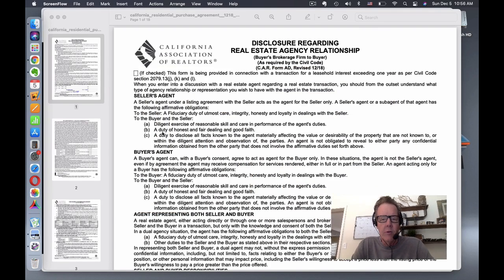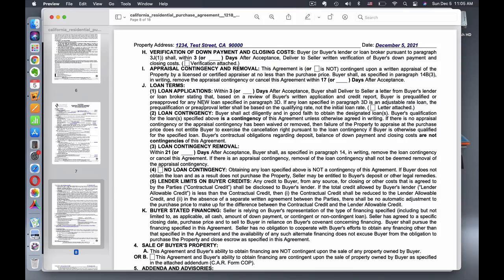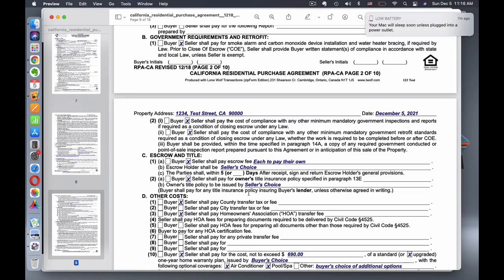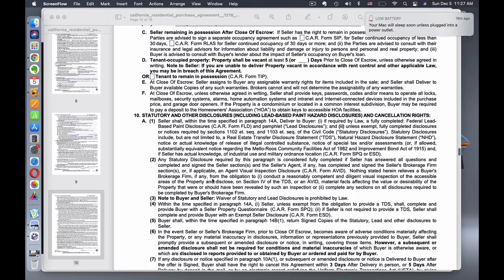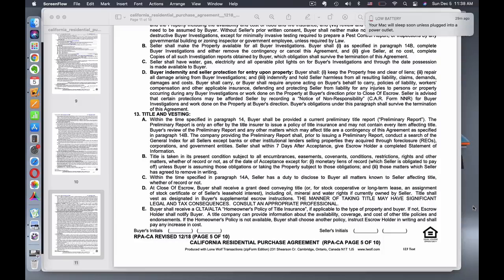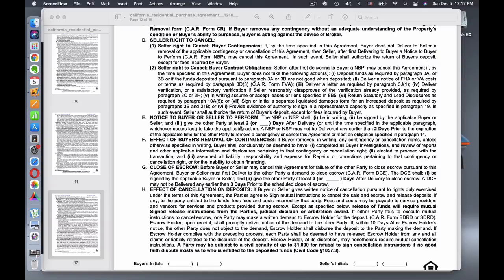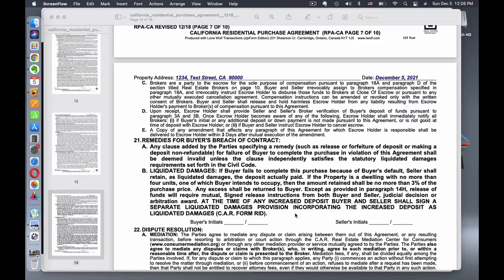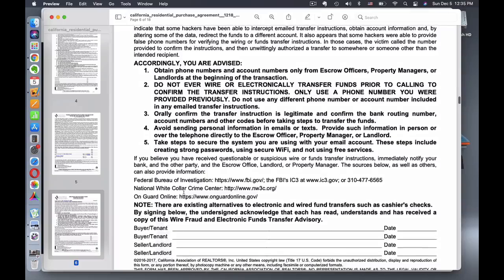California Residential Purchase Agreement Summary Tutorial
This is a walk through of the California Purchase Agreement for residential property.  It is close to one hour in length but covers the agreement pretty well.